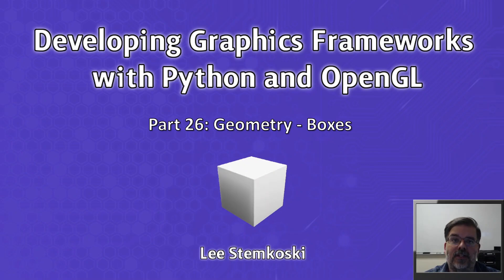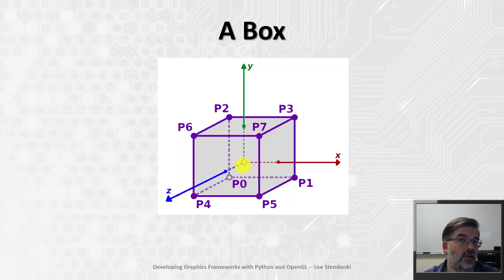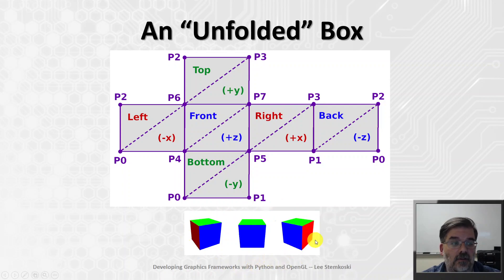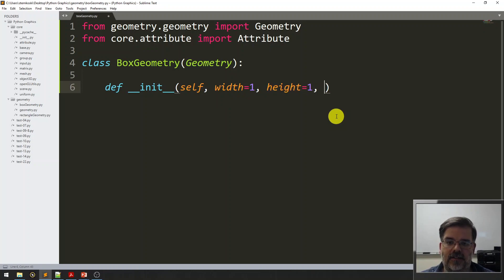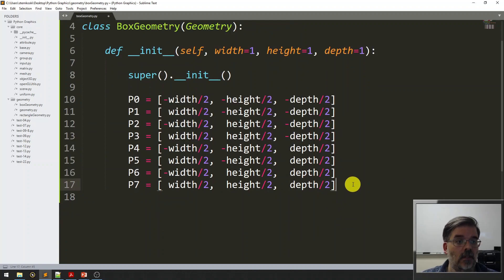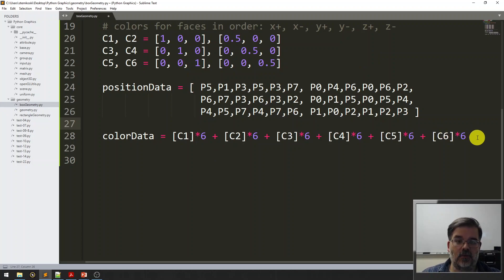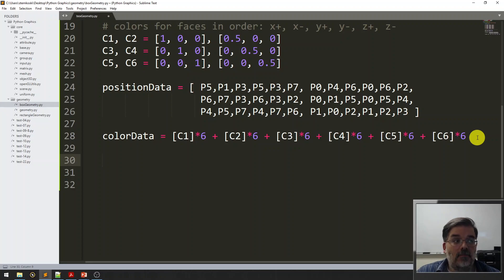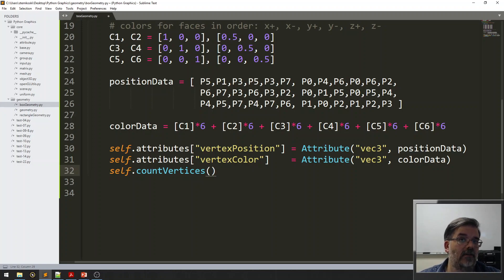Developing Graphics Frameworks 26 - Geometry - Boxes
Create another extension of the Geometry class to describe the shape of a three-dimensional box; vertex colors are assigned so that each face of the box has a different solid color.